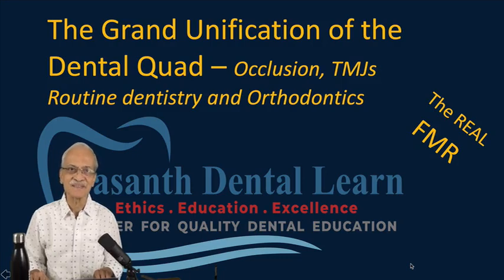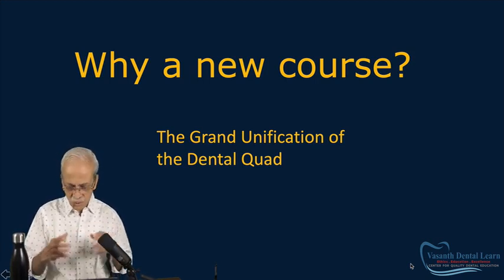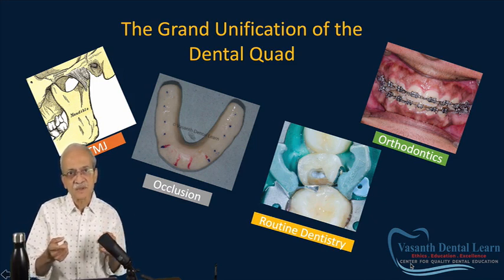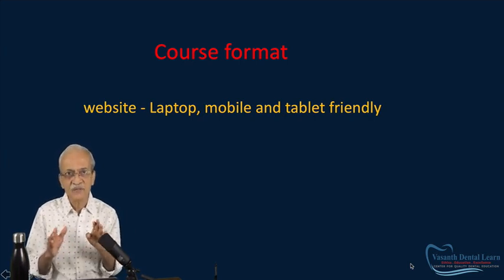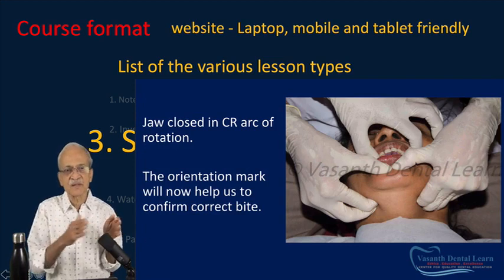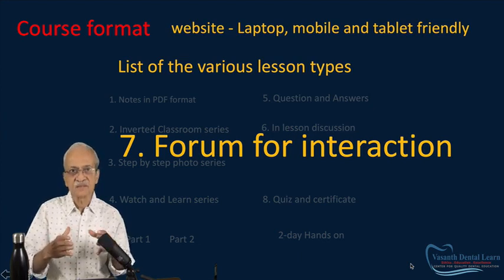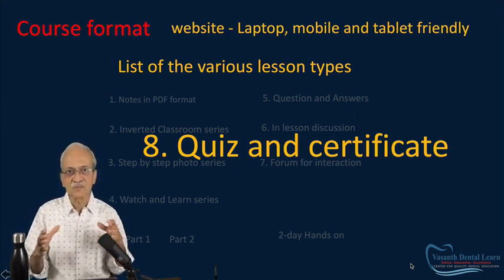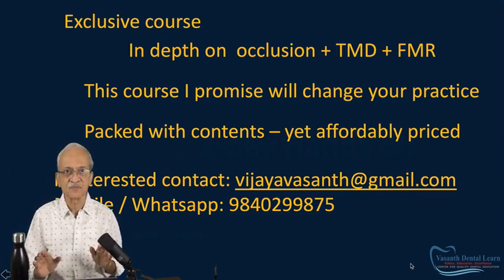Mini Video Series Dr.Vasanth's online course contents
Online occlusion course